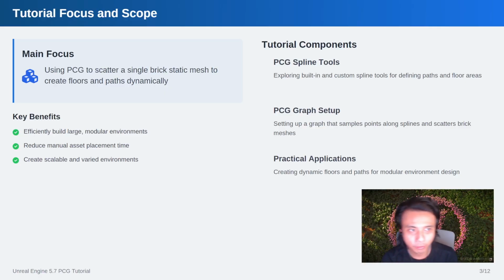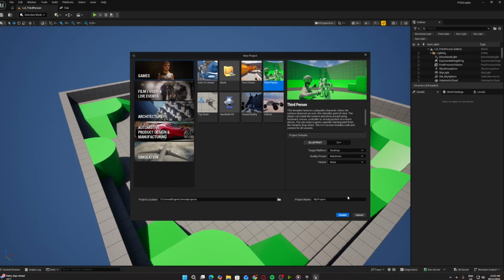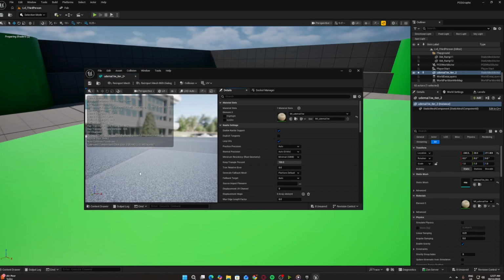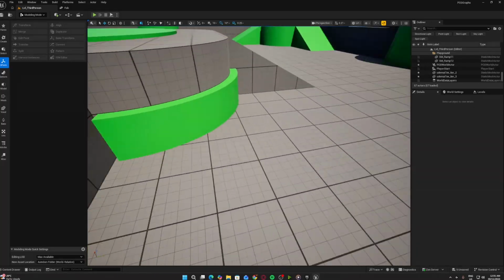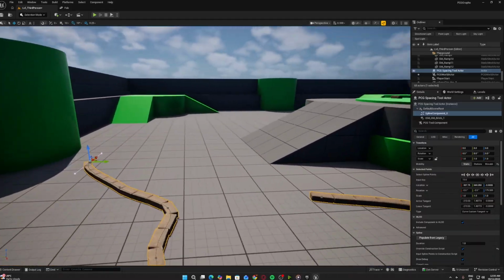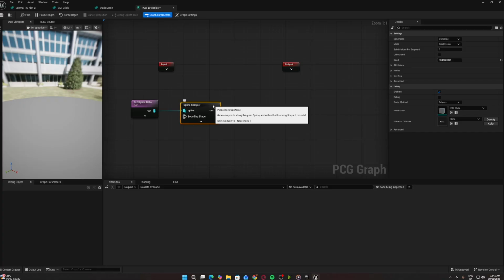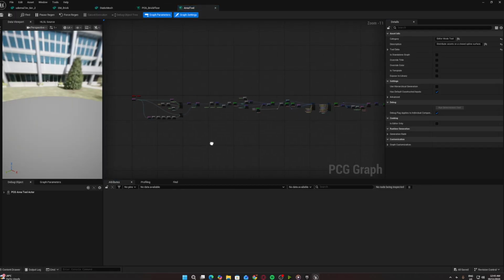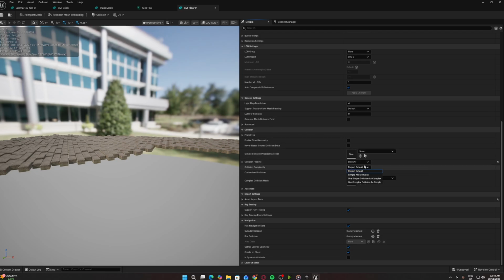Unreal Engine 5.7 Tutorial PCG - Create Dynamic floors and paths using PCG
Learn how to create dynamic floors and procedural paths in Unreal Engine 5 using the PCG (Procedural Content Generation) framework all built using just a single mesh!
In this tutorial, I’ll guide you through setting up a flexible PCG system that automatically generates floor tiles, pathways, and layout variations from one reusable mesh, making your workflow efficient and easy to scale.

Whether you're building a dungeon, open-world environment, or stylized level, this method helps you save time, stay consistent, and iterate quickly.

Song: Leaving
Composer: AERØHEAD